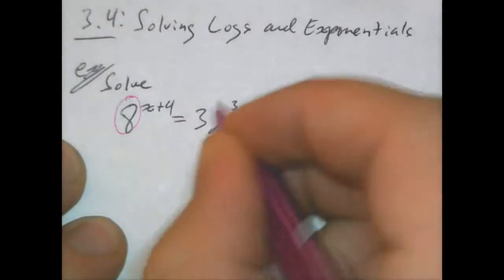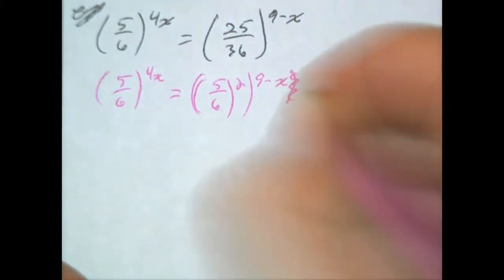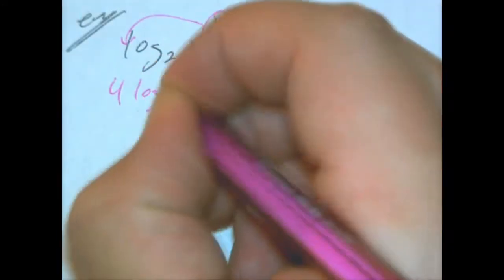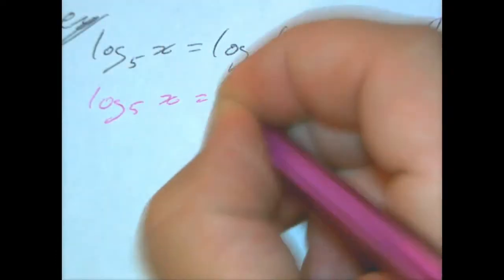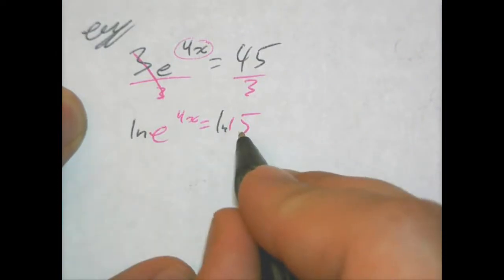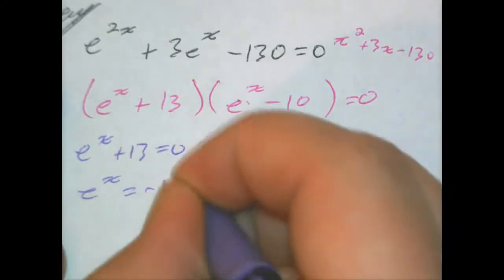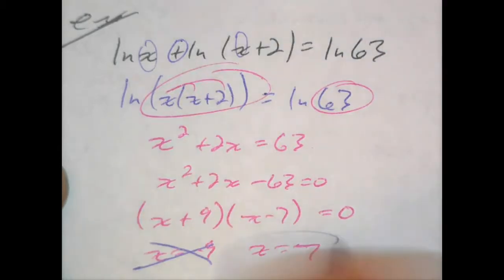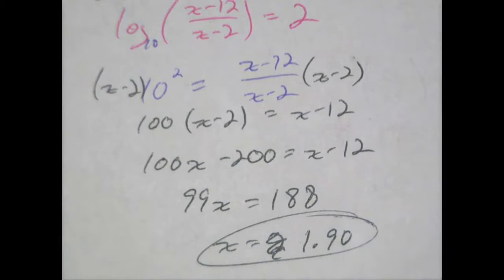3.4: Solving Exponentials and Logarithms